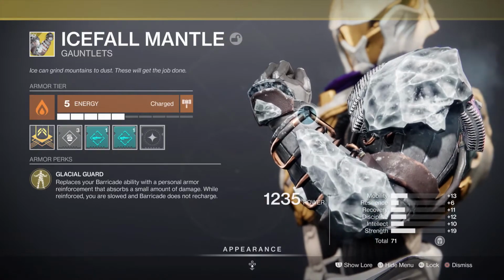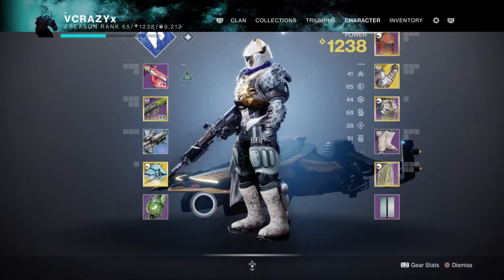Destiny 2 Beyond Light Icefall mantle Saves lives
Hey guys REPULSE here with some more Destiny 2 and we have another Exotic to take a look at and this is the Icefall mantle and i have to say its actually pretty good in pve and pvp as well but what you are seeing in a pve so i hope you enjoy and i will see you in the next one